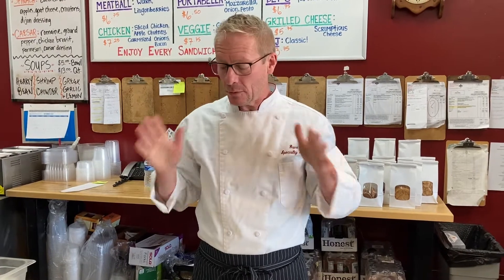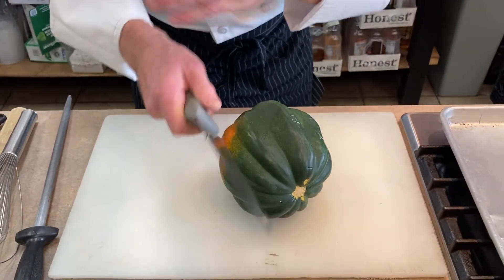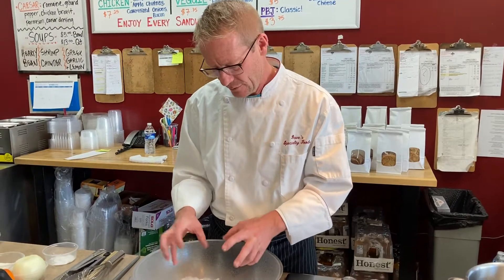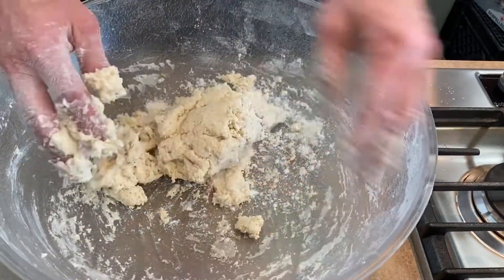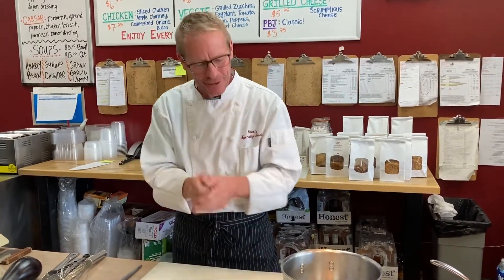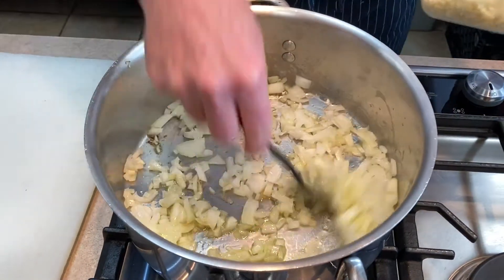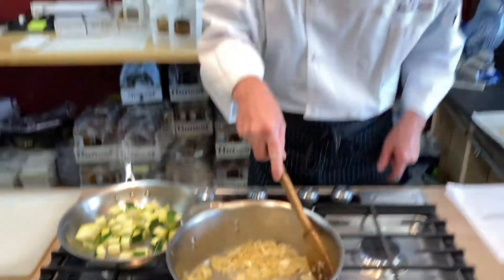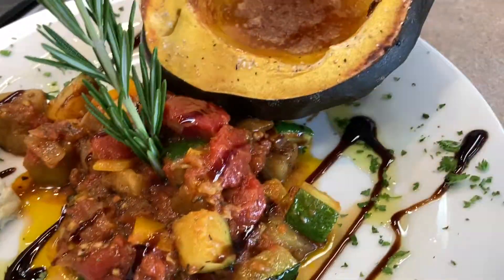BUTTERMILK BISCUITS, RATATOUILLE, & ROASTED ACORN SQUASH | Cooking with Chef Dave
Today we're making homemade buttermilk biscuits, classic ratatouille, and maple roasted acorn squash!

What you'll need:

1 Acorn Squash
1 Tbsp Butter
¼ cup Maple Syrup
Salt & Pepper

1 cup Buttermilk
1 Tbsp Baking powder
½ tsp Salt
½ tsp Baking soda
2 cups Flour
5 Tbsp Butter, cold
1 Tbsp Heavy cream (to brush on top)

1 Eggplant, peeled & diced
¾ Onion, diced

2 Zucchinis, diced
1 Red pepper, julienne cut
4 cloves Garlic, minced
2 cups Awesome canned tomato
1 tsp Herbes de Provence
1 tsp Cumin
1 tsp Curry

Olive oil
Salt & Pepper